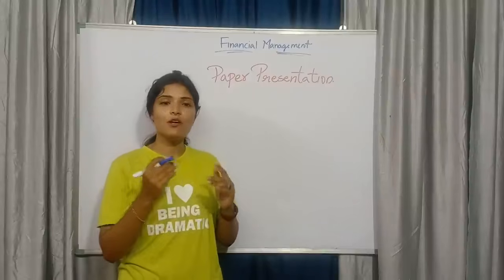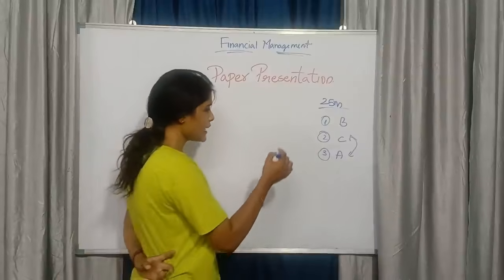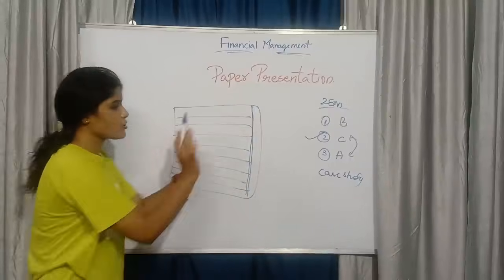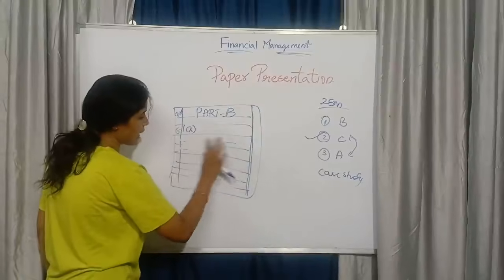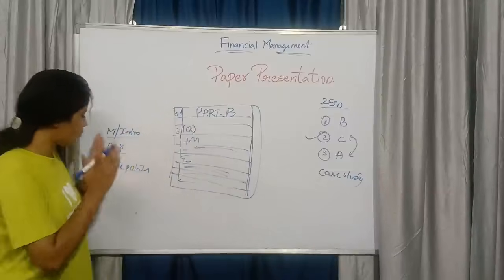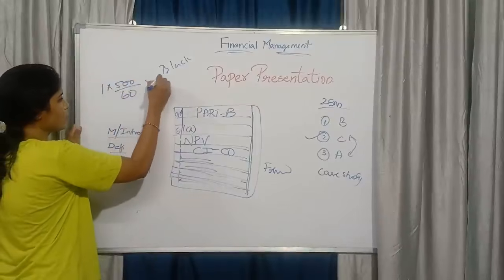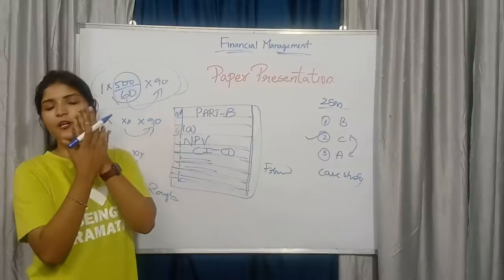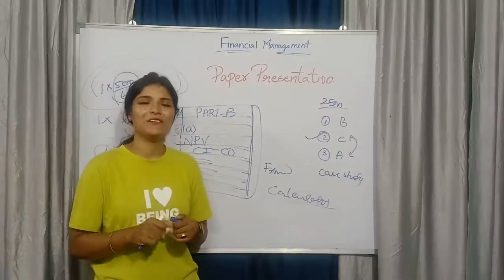FM | FINANCIAL MANAGEMENT | PAPER PRESENTATION TIPS & TRICKS | MBA ‎⁨SEM-2 | OU | @shivanipallela⁩